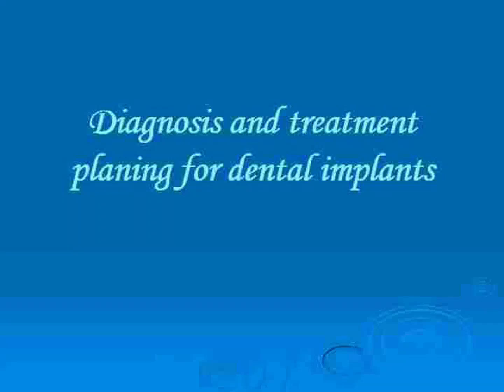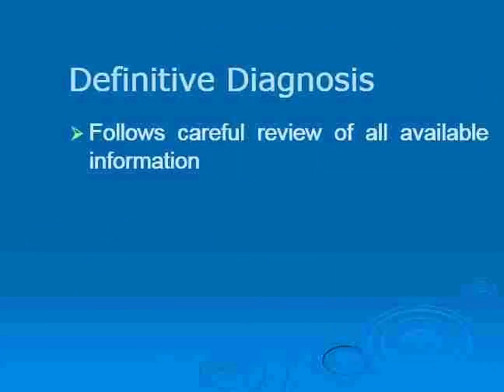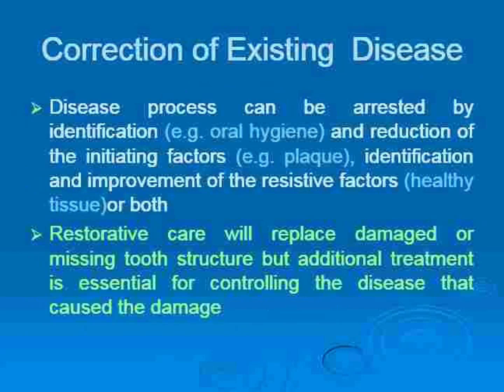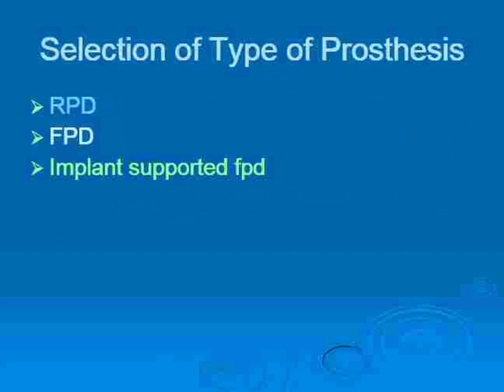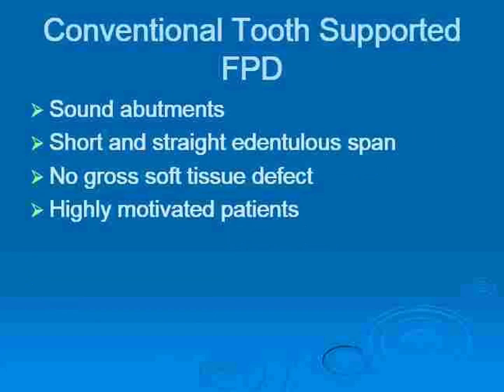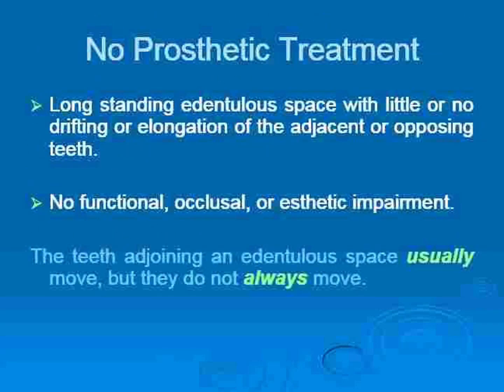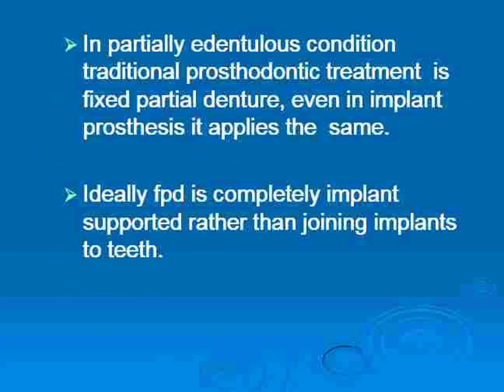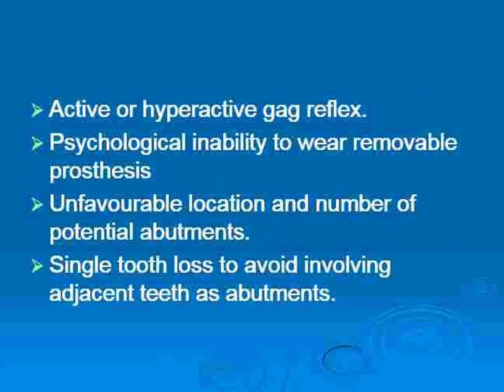3 unit 59 slo 2